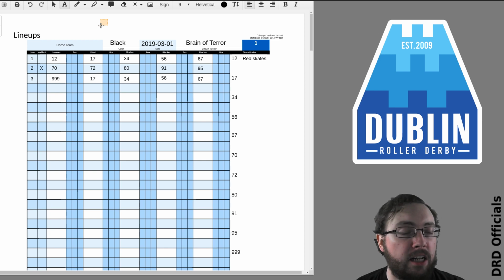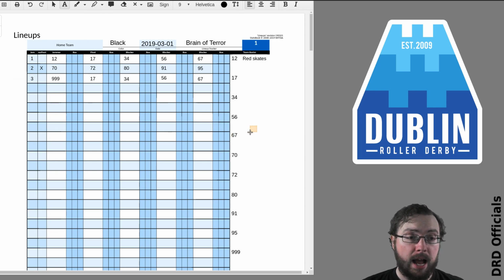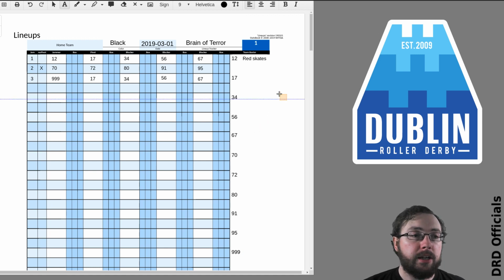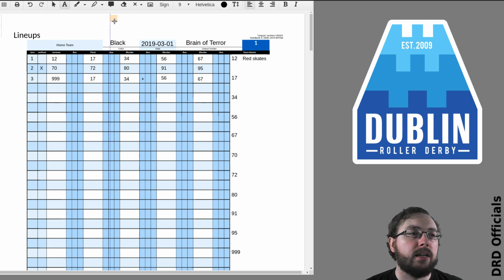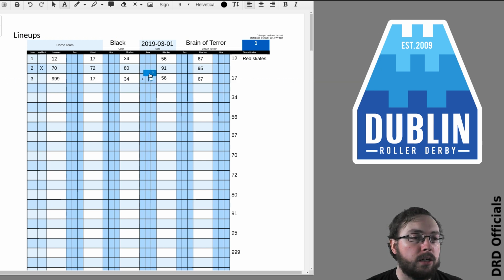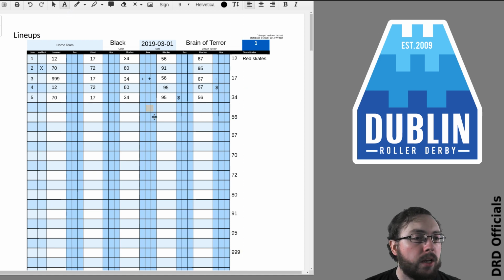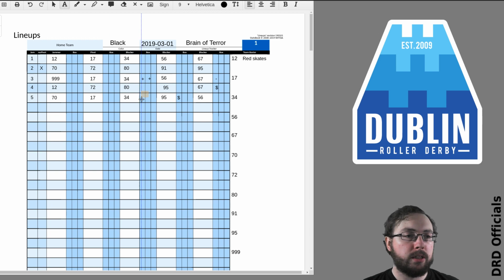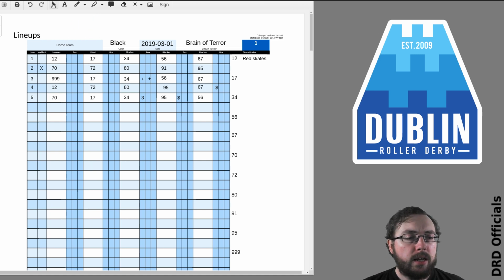Lineup Tracking: Penalties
How to track penalties as a lineup tracker.

This video is used by DRD to train their officials, and is not endorsed by any other organisation. This is using the January 2019 paperwork.